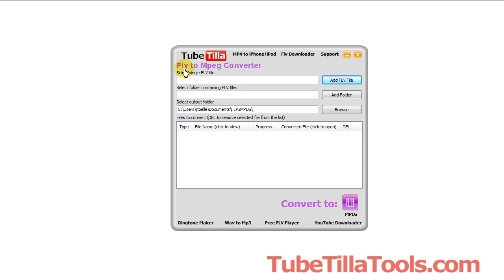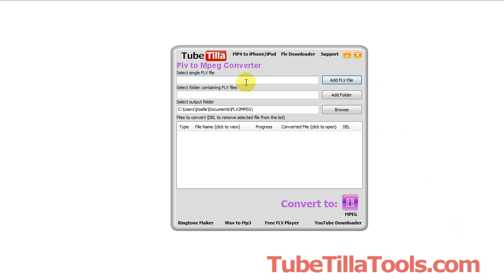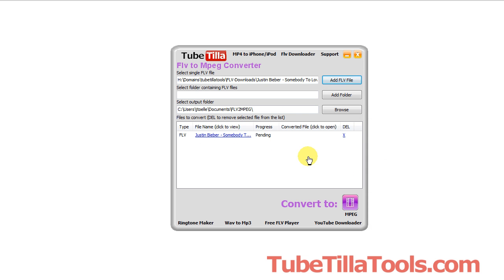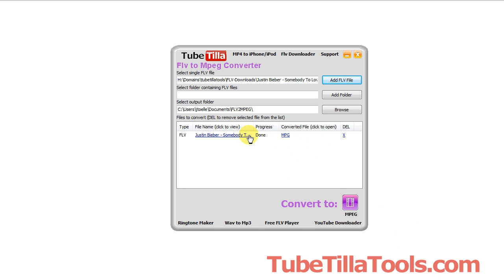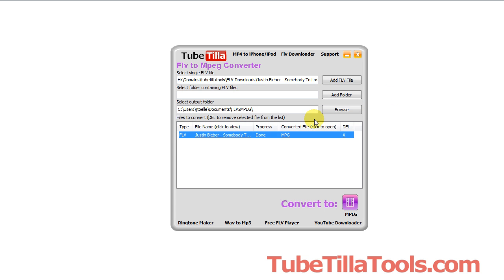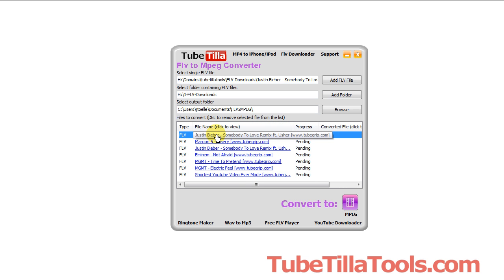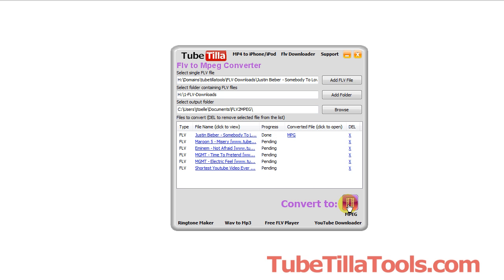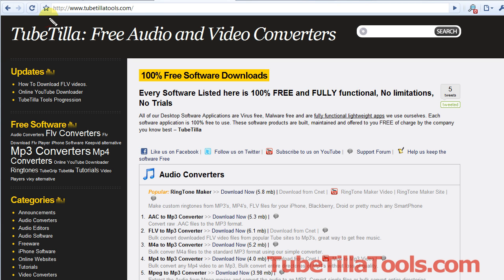Free Flv to Mpeg Converter - Best Flv to Mpeg (Mpg) Convert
Updated all our converters to TubeTilla Super and it's Freeware!

Easily convert Flv's to Mpeg (mpg) using FREE Software. The free converter is available at TubeTilla Tools. The software is spyware, malware and virus free.